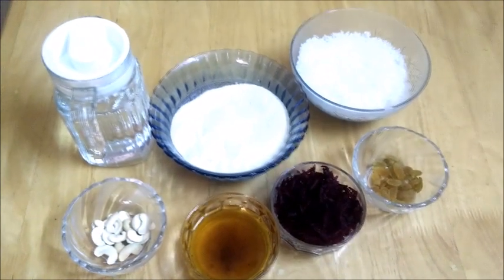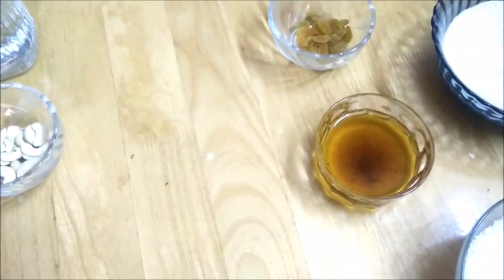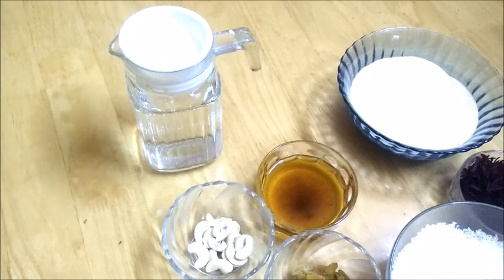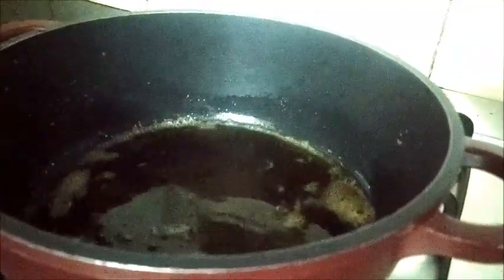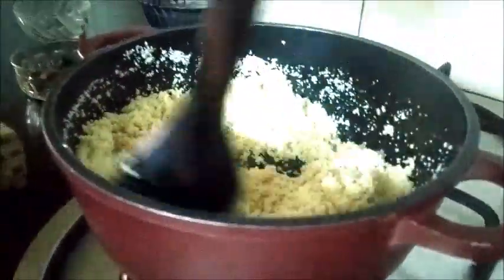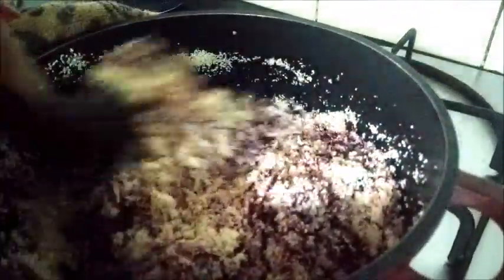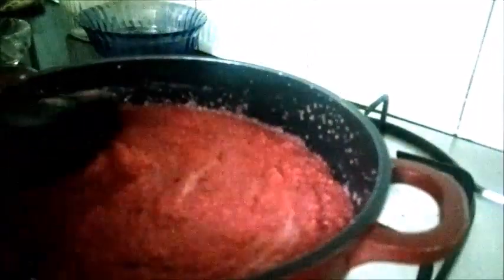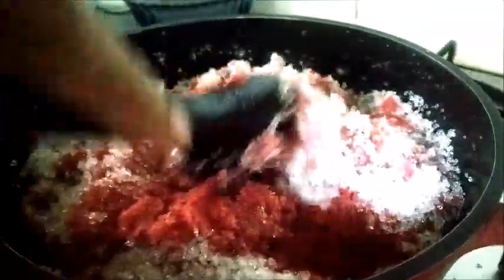Beetroot semolina Kesari |beetroot halwa Recipe|Beetroot Rava Kesari | How to make Beetroot Kesari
Ingredients

Semolina/Rava - 2 Cups
Grated beetroot - 1 Cup
Hot Water/ Boiling Water - 5 Cups

Method

Fry cashewnuts and once done, remove from oil and add kismis and fry till done. Now add rava and fry for 4-5 mints in medium flame. Then add grated beetroot. Fry for another 7 mints or till its raw smell goes off. Now add the hot/ boiling water to the pan where rava and beetroot is being fried and let the water be absorbed fine. Now its time to add the sugar. Stir the mixture for 3-4 mints till the desired consistency of the kesari is obtained. Now add the fried cashewnuts and kismis and its ready to serve.